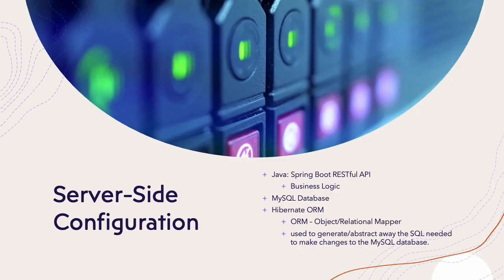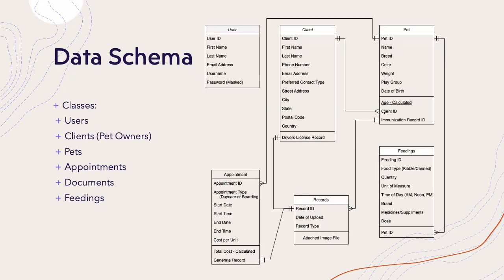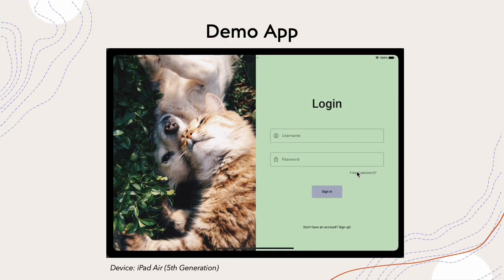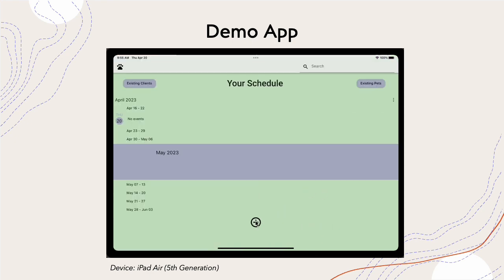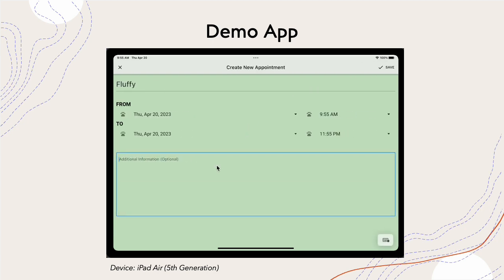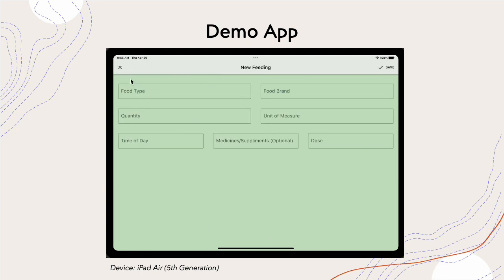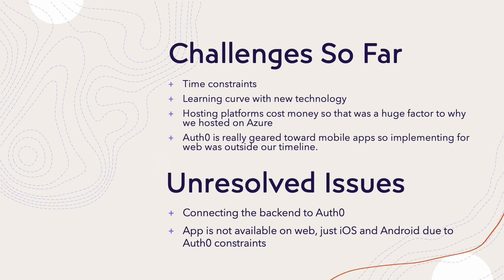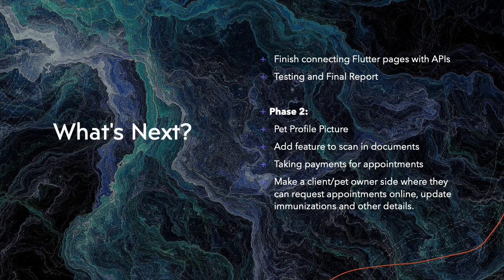UC 328 - Pet Planner